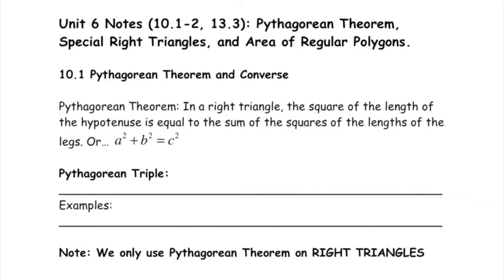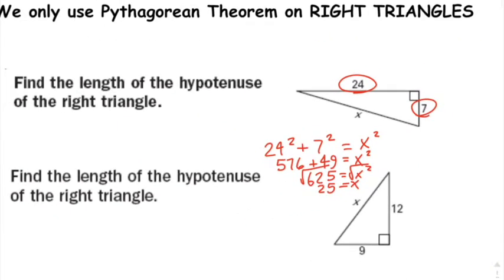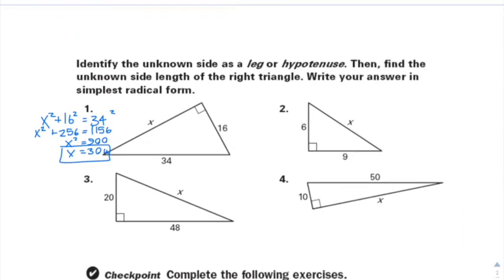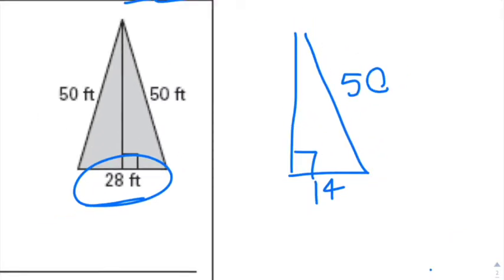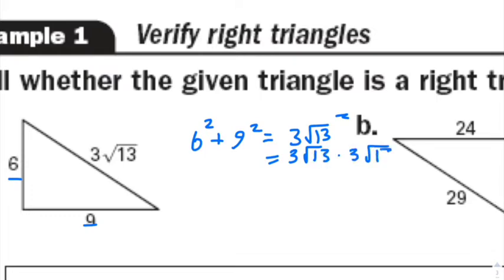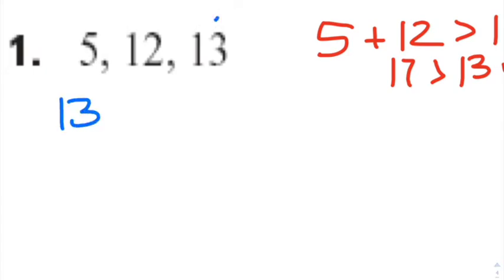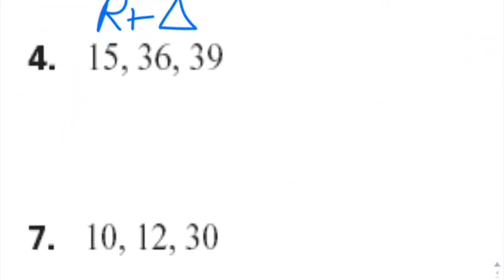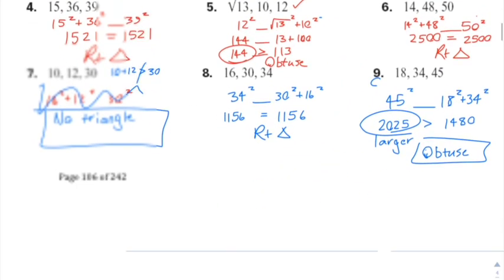Geo 5.2 Pythagorean Thm. and Converse Full